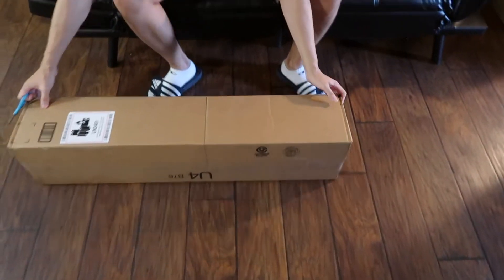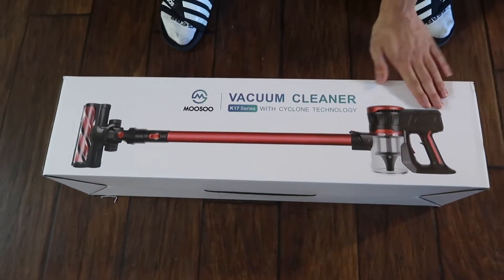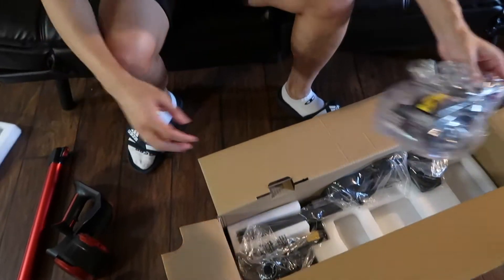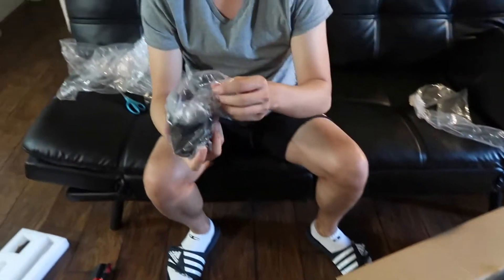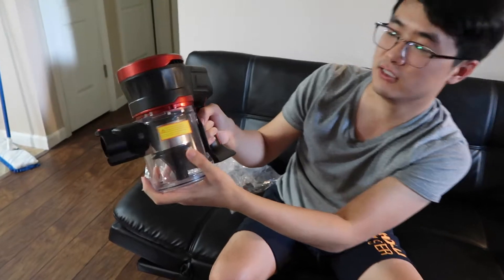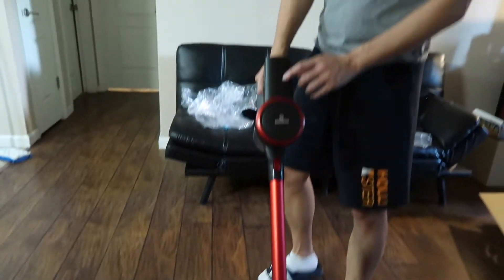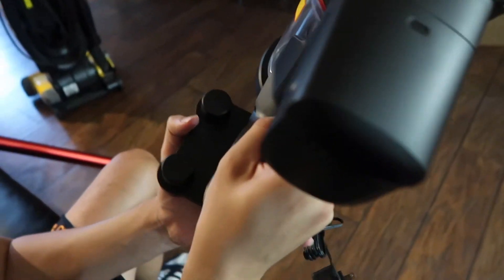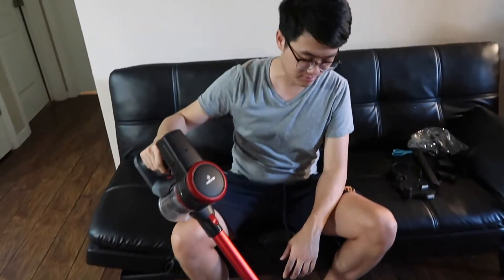Best Budget Cordless Vacuum Unboxing, Setup and Review | MOOSOO K17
MOOSOO K17 best budget cordless vacuum.

【2200mAh Large Battery】Outstanding 30 mins running time ensures thorough cleaning all around the house, picks up debris and dusts, crumbs and pet hairs in minute. It performs well on all kinds of hard floors, carpet, stairs and windowsills, sofa and bed, desk and curtain, etc.
【4 Stages High-Efficiency Filtration System】: Complete sealing design and a high-density HEPA filter which captures 99.99% of the microscopic dust. This vacuum cleaner provides the ultimate purified air and excellent cleaning experience for every users. HEPA is washable and recyclable.
【Lightweight & Versatile】: 2.84lbs lightweight main body enable you easily clean up from the floor to high places, and comes with 3 serviceable attachments for added versatility. With an ergonomic handle, people can hold the machine to finish cleaning.
【Electric Turbo Floor Brush】: The Built-in electric motor to provide efficient vacuuming. LED light illuminates every dark corner and helps to track dust. Stiff nylon bristles and soft bristles, perform well on hard floors and carpets in terms of dust."